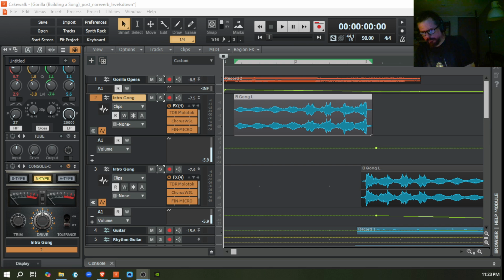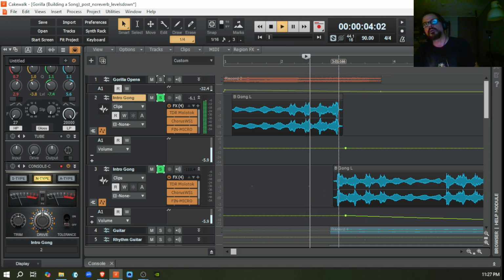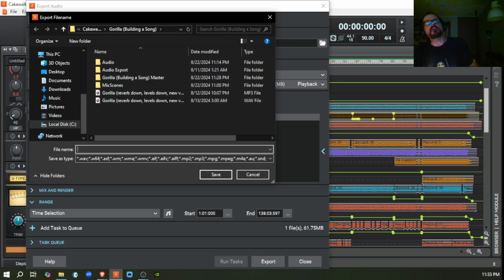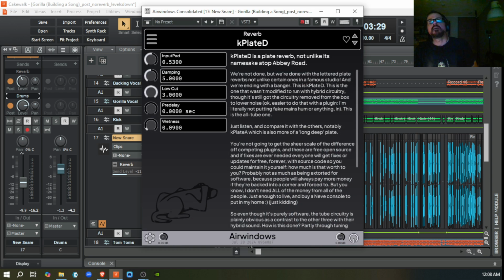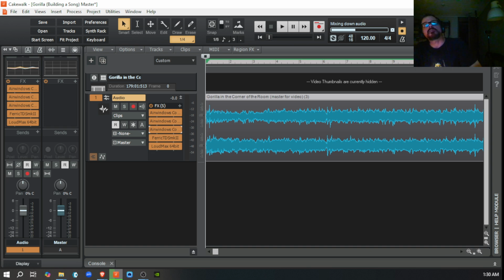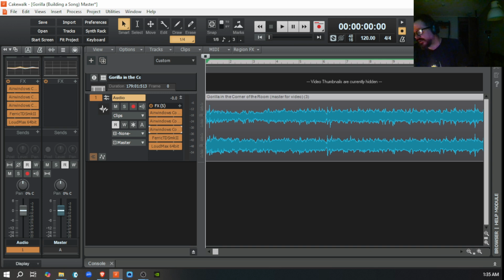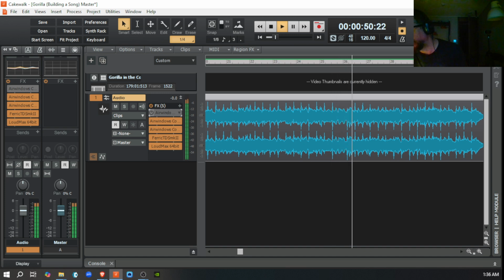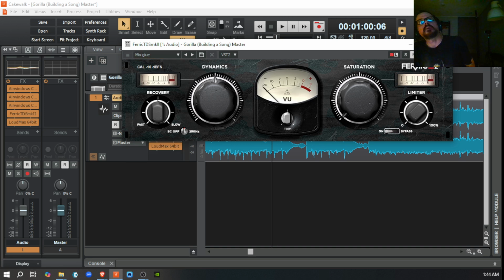Gorilla Final Mix Recap Addendum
OK, I wasn't done yet. I just couldn't let go of the annoyances I talked about in the recap video. So I found a way around Adobe Express. Turns out you can process mp4s in Cakewalk. So I made the tweaks I wanted to make and then some. It's all explained in this addendum. I've uploaded the (I hope and pray) final (FINAL!!!) Gorilla video, and left the first one up for the sake of reference for anyone who might ever be interested.

Peace from Paju City, ROK...

This is my final mix recap for "Gorilla in the Corner of the Room". This tutorial series is now concluded. Obviously, at almost an hour and a half long, this video contains actual information and observations about audio production. I know it's too long to expect anyone to actually have the time for it, but if you are a beginner, and you like to learn organically, then these videos, though lengthy, will probably save you a lot of time in the long run.

Next "Building a Song" project (unless I chicken out, ha ha ha ha ha) will be a cover of Tom Petty's "I Won't Back Down".

My lessons are deliberately slow and long-format. Learning new skills can be stressful. My goal for each lesson is to make it a relaxing and enjoyable experience for you, and above all to show you that with a little patience and persistence, you can achieve more than you might think possible in a reasonably short while.